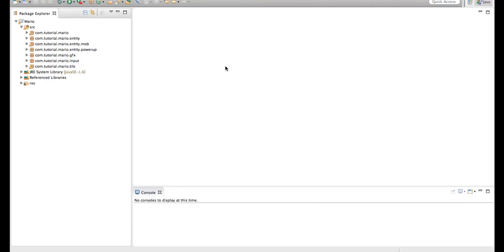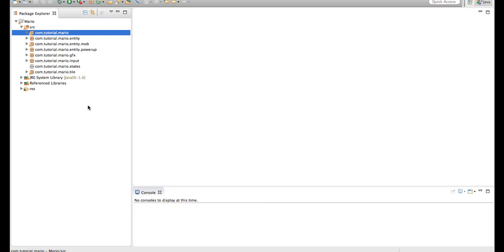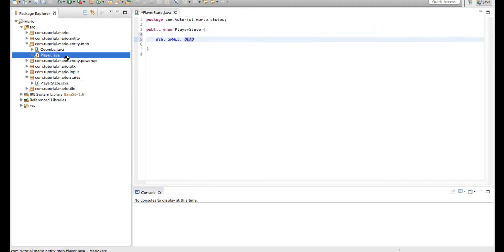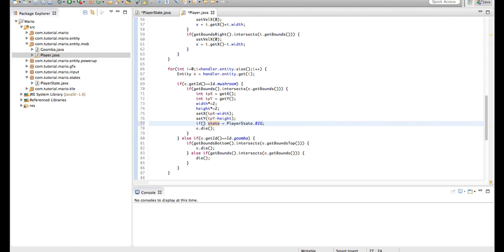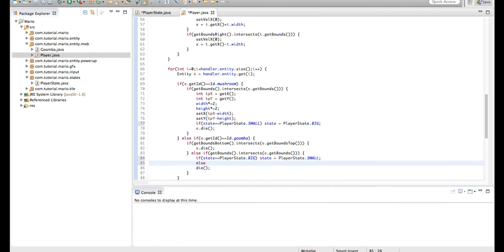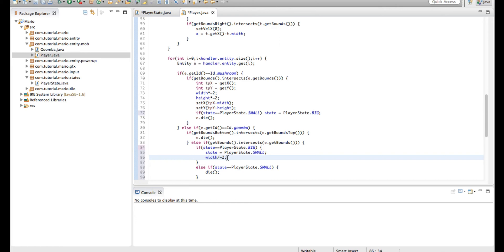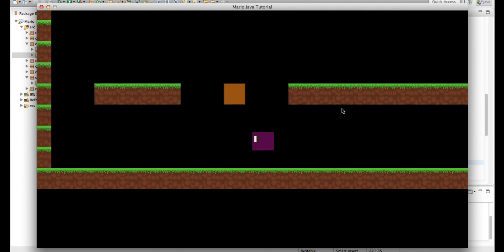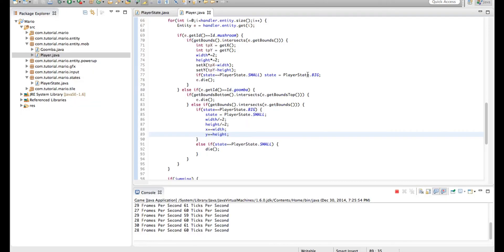"Java Programming Tutorial" | "Super Mario Game" #22 | Damaging System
Welcome to episode 22 of our mario game in java tutorial! This episode, we implement a damaging system into our game.